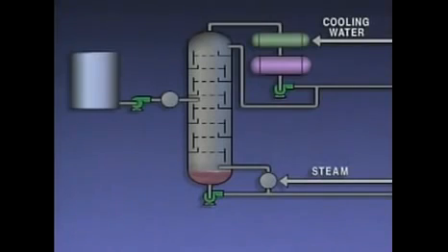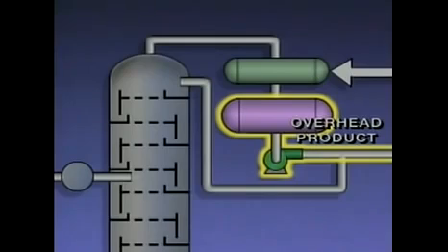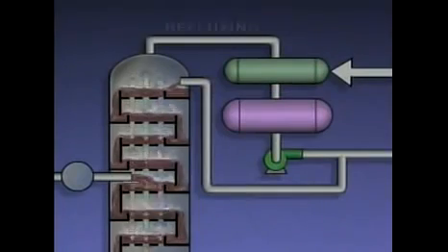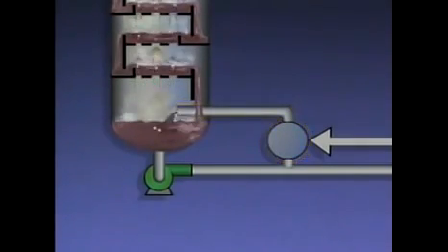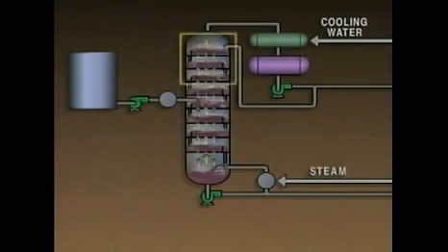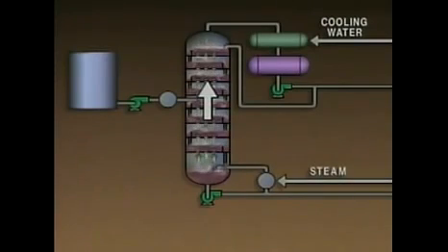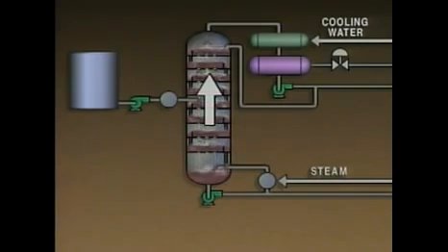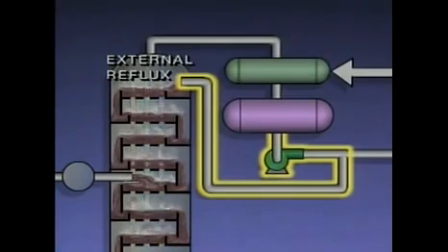Refinery Crude Oil Distillation Process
Energy-SolutionsLP.com

Crude Oil Distillation Process Complete. This video describe the complete distillation process in a Refinery.